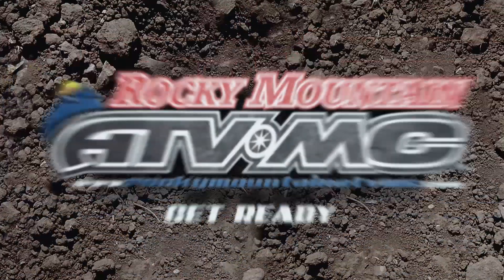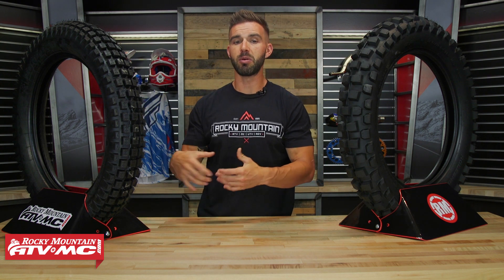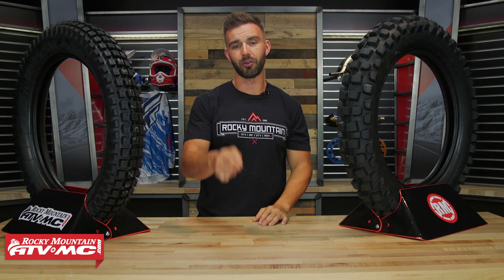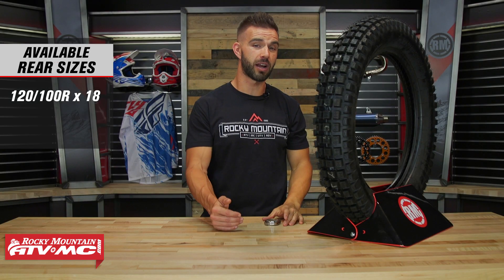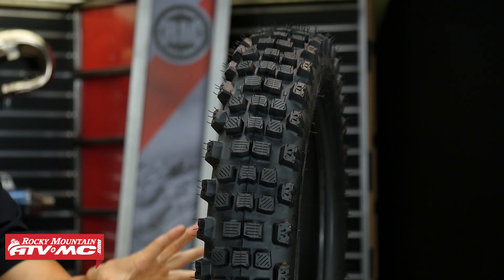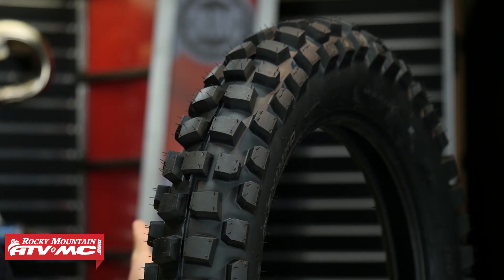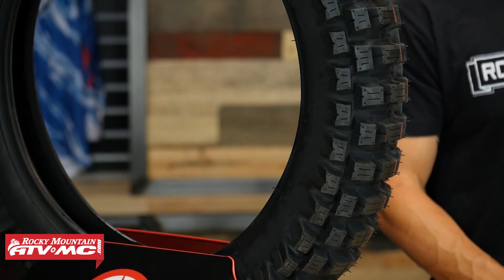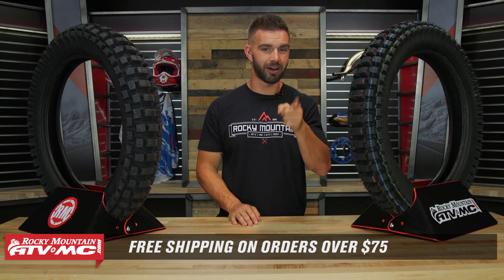Trail/Single Track Dirt Bike Tire Buyer's Guide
Shop Our Top Pick Trials Dirt Bike Tires!

If you ride trails in the mountains or woods, you should definitely consider trying out a set of trials tires. They hook up where knobbies can’t. They really excel on difficult hill climbs and technical areas of the trails. When you’ve got trials tires installed on your bike, you’ll have the confidence to tackle obstacles that your buddies would never even think of trying. Another great thing about trials tires is that the tread pattern is relatively gentle on trails compared to knobbies.  Some trials tires are also DOT approved, so there’s no problem if the course travels across public roads.

SHOP OUR TOP PICK TRIALS TIRES!